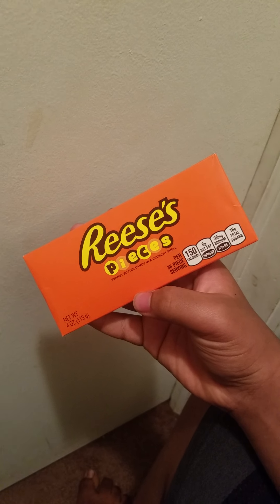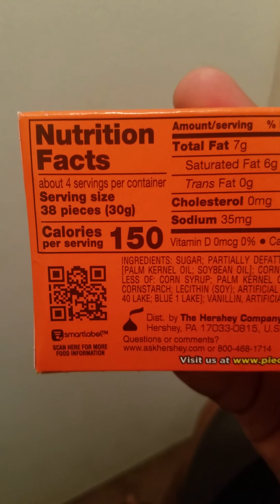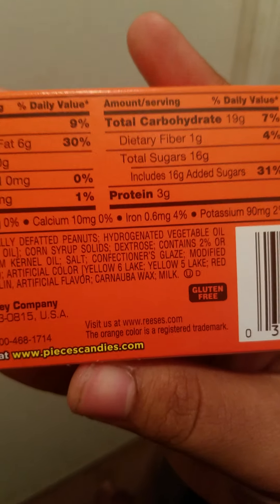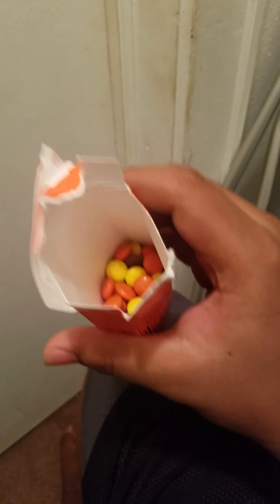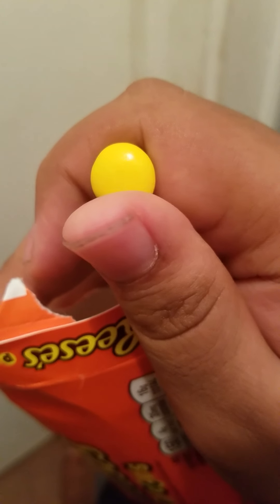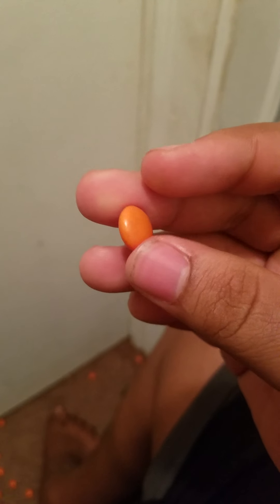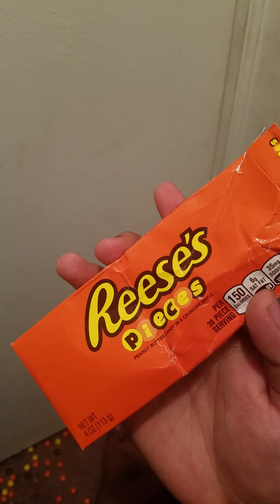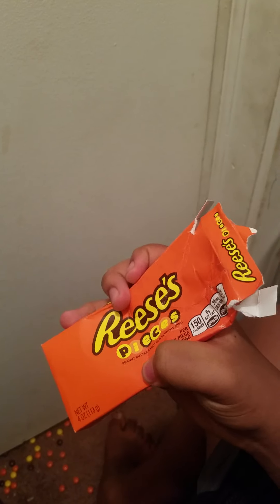Reese's Pieces Review:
I review The Orange Box from Valve in my closet.

5 months, huh?

ggs Archer.